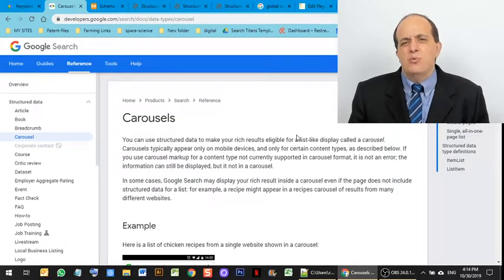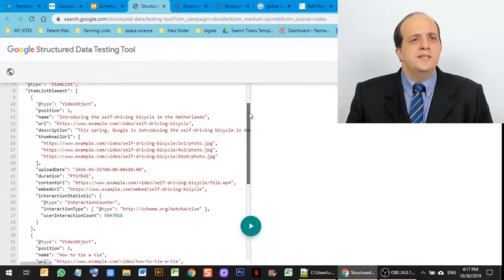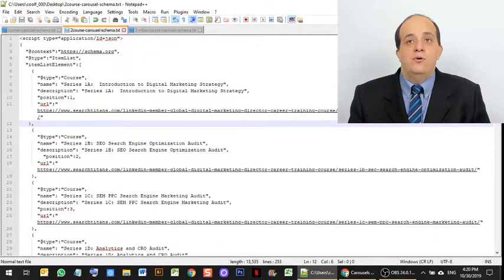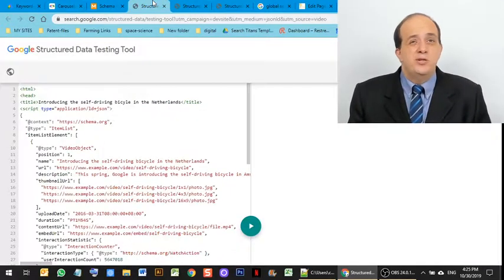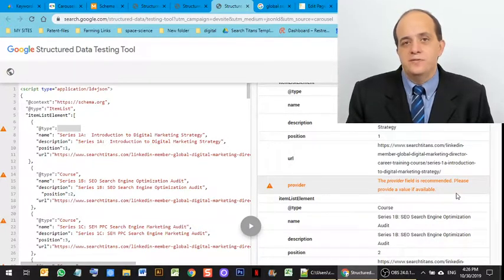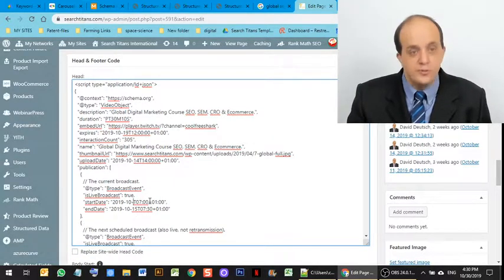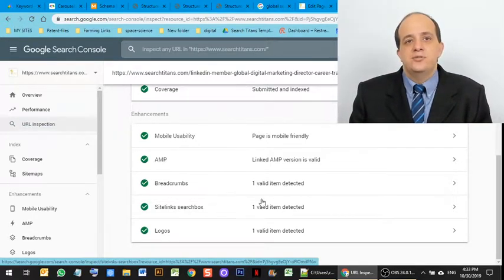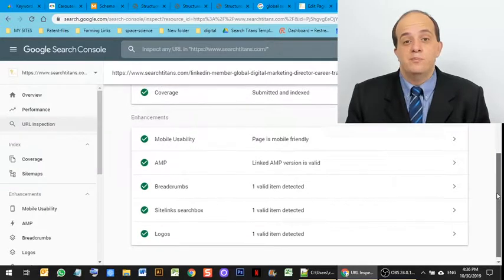Advanced SEO Techniques - Structured Data Content IdeasGlobal Digital Marketing Course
This live stream is all about structured data for advanced SEO content.